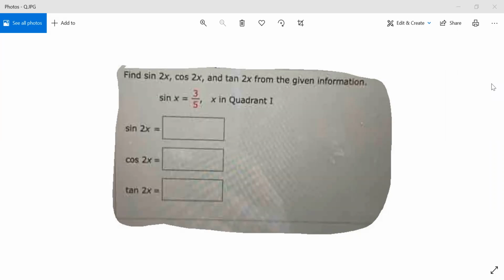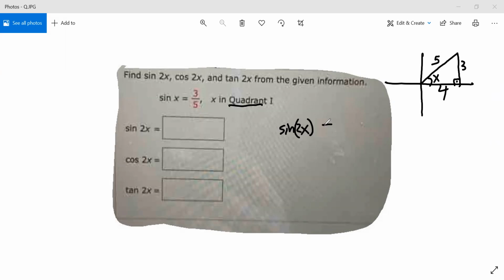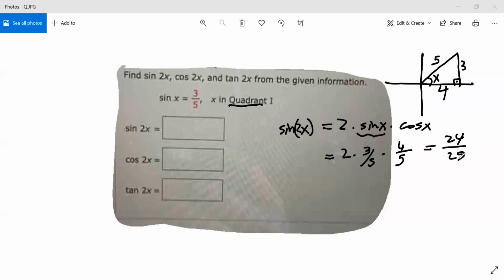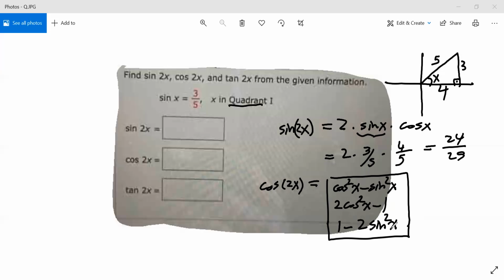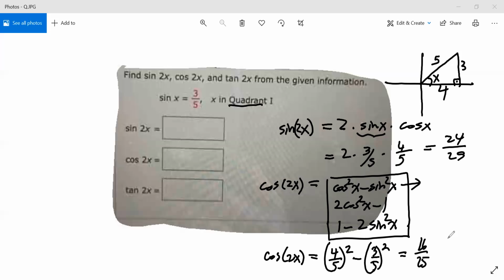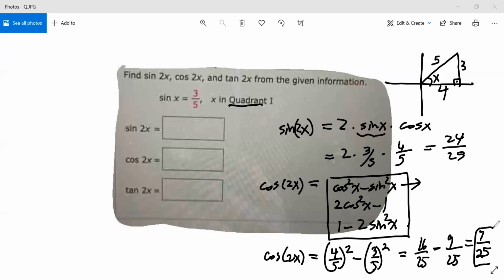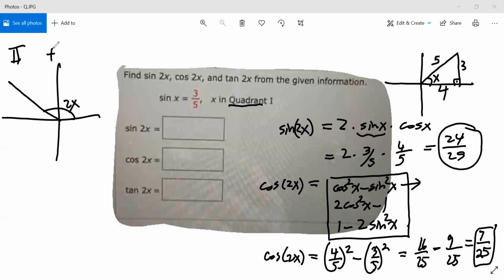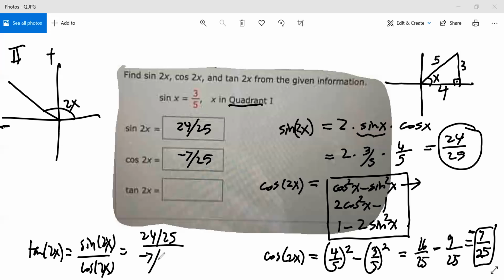Double Angle formulas